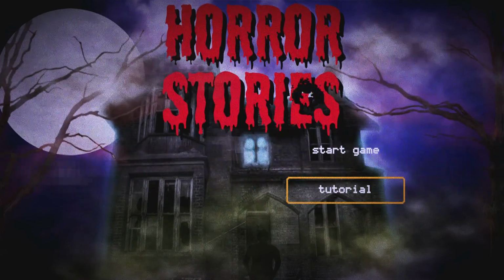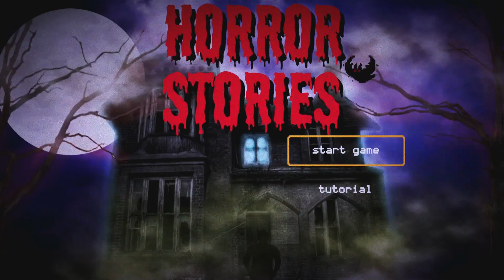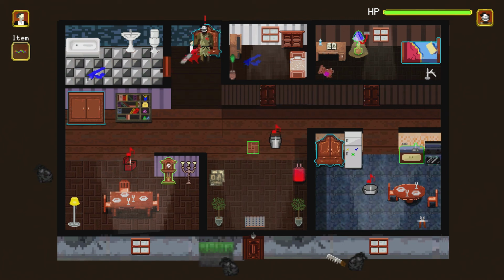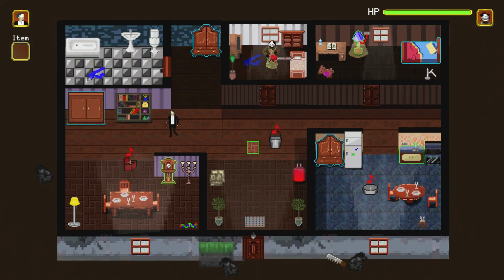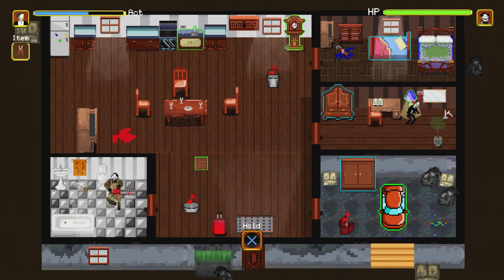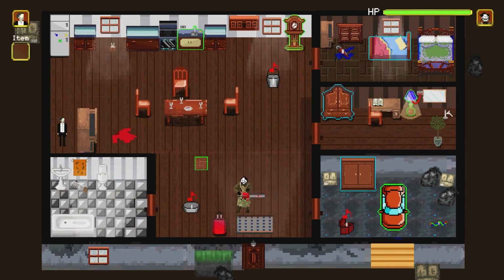It's Leatherface Kinda!? - Horror Stories Part 1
This is a new top down puzzling game of sorts. Its us vs the villains!